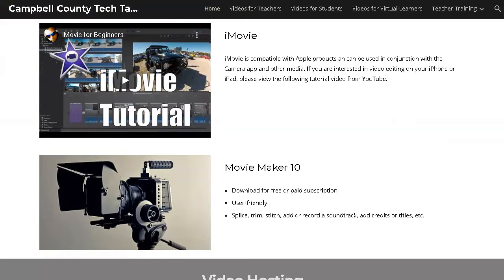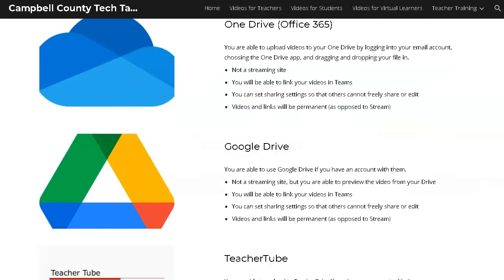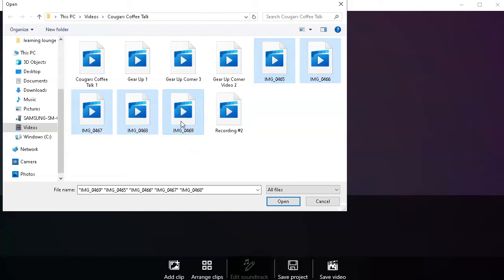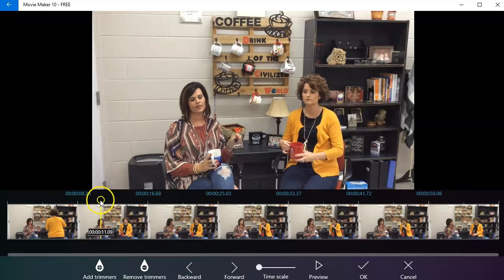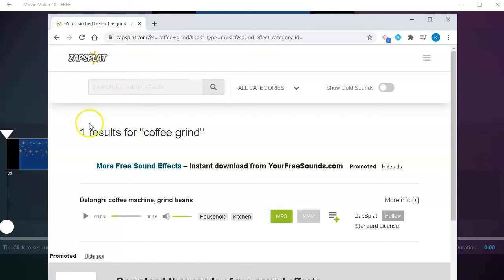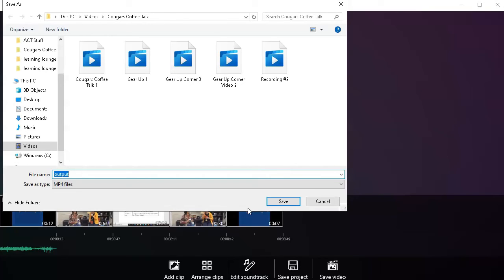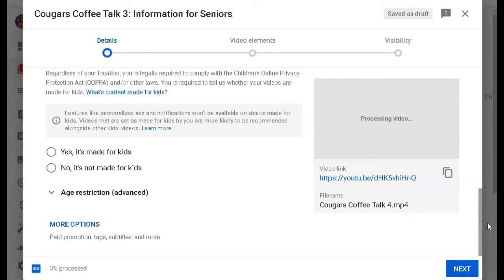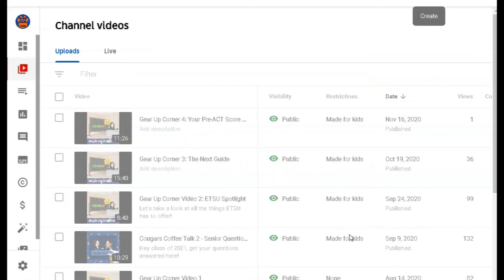Teach Talk 24: Editing and Hosting Videos